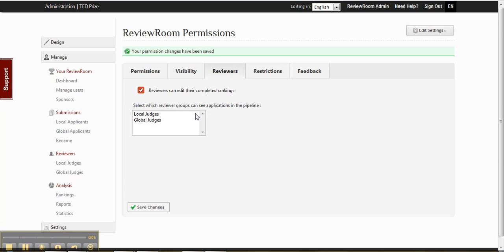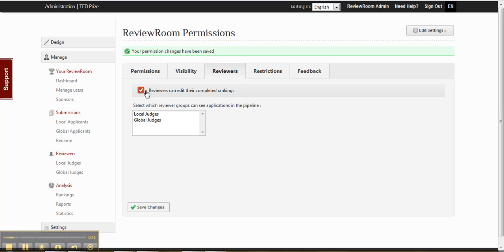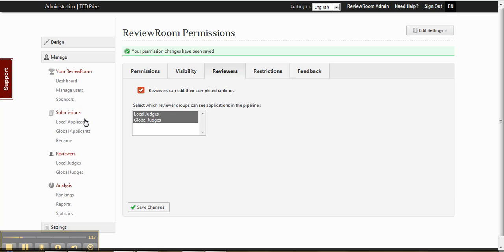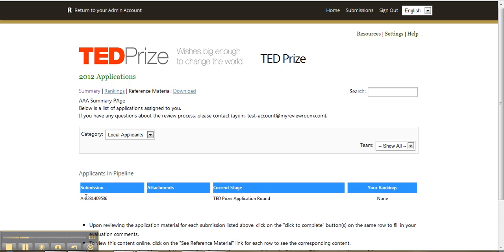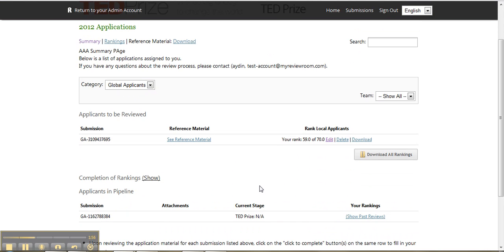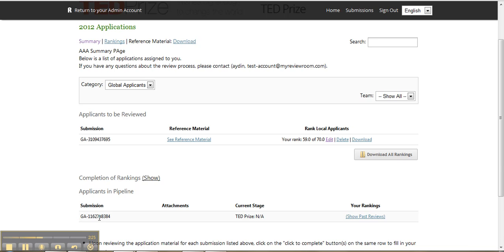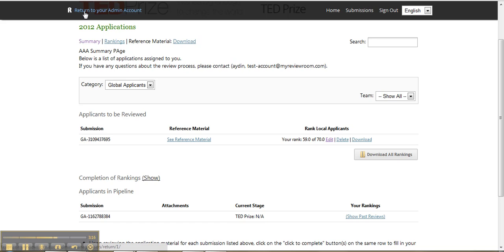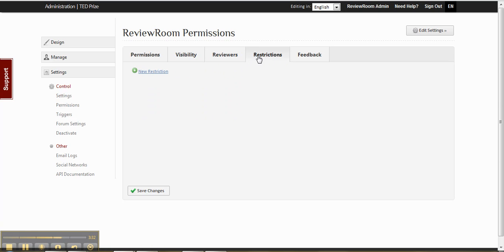tedprize permissions reviewers